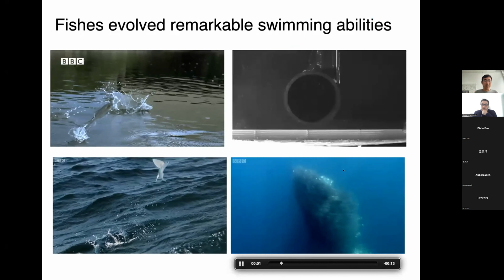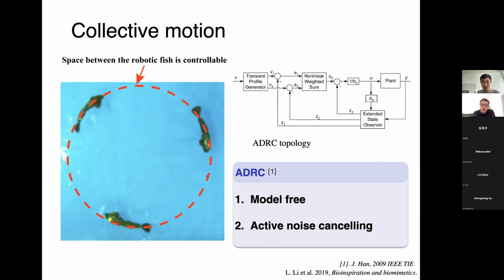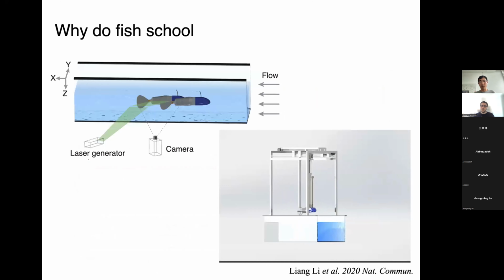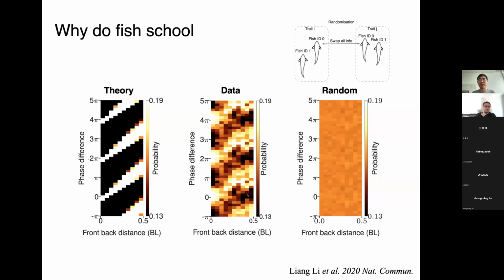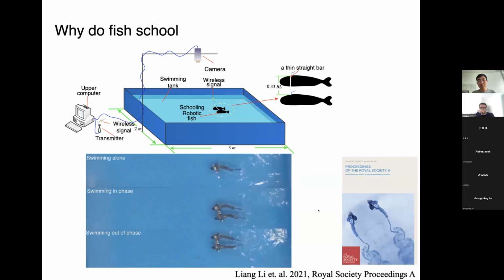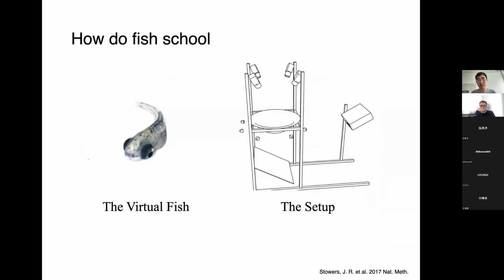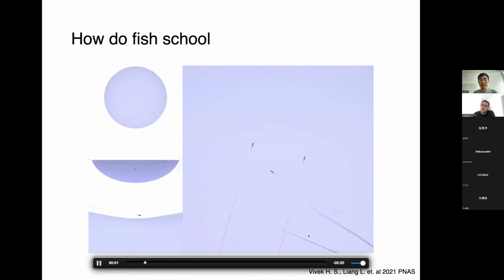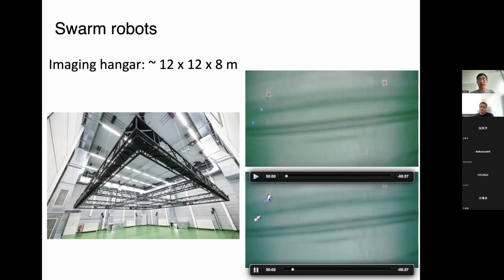Schooling fish: from biology to robotics and back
IBiM Seminar: Schooling fish: from biology to robotics and back by Dr. Liang Li